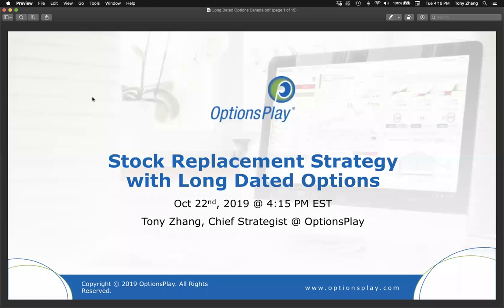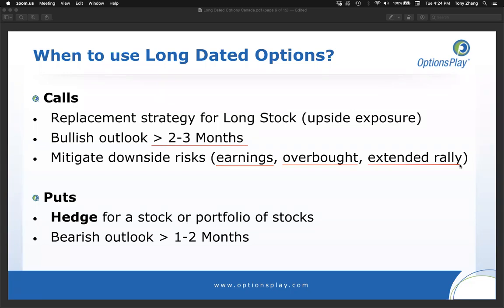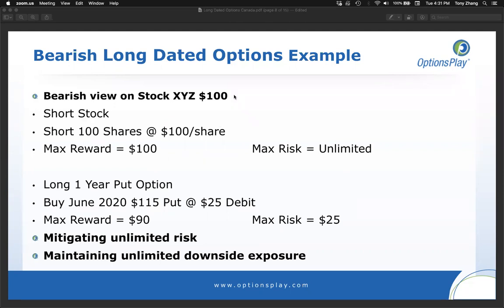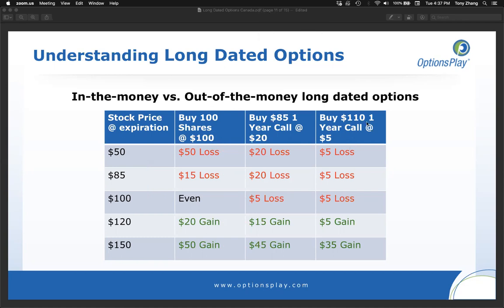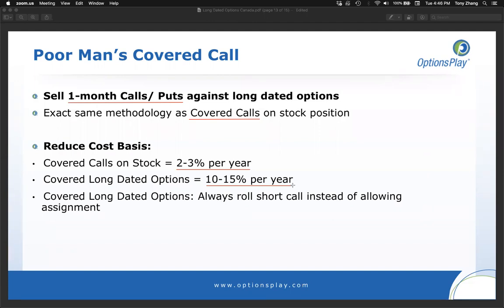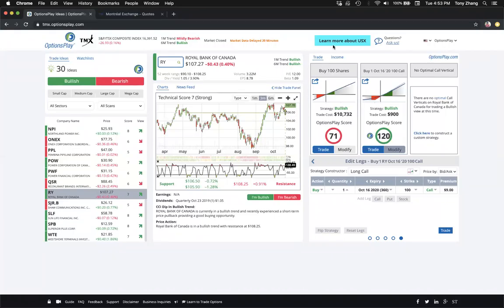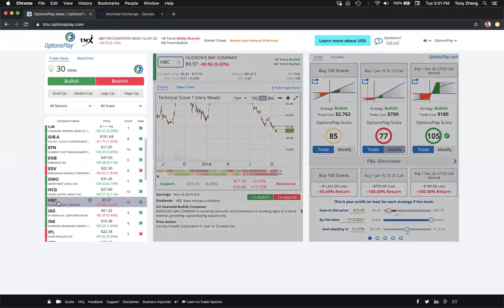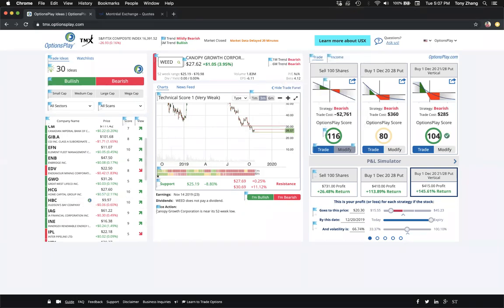Stock Replacement Strategy with Long Dated Options​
During this week's webinar on Stock Replacement Strategy with Long Dated Options, we covered the best practices for trading stocks with limited risk using long-dated options! Understand why options are ideal for taking a bullish view and hedging your portfolio! A must watch whether you're experienced or just starting out with trading stocks and options.